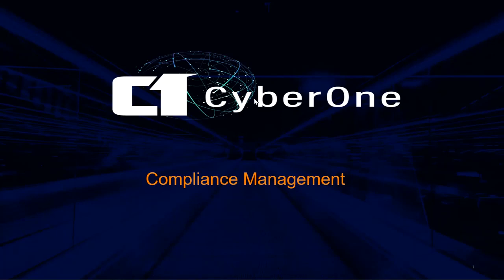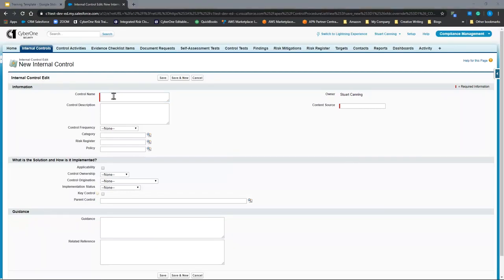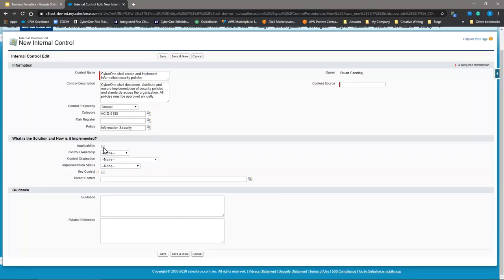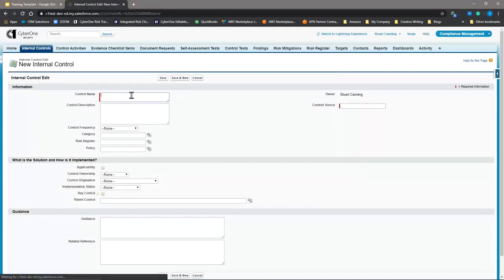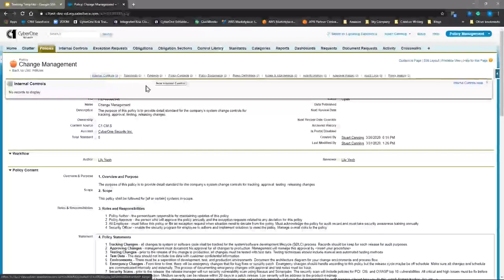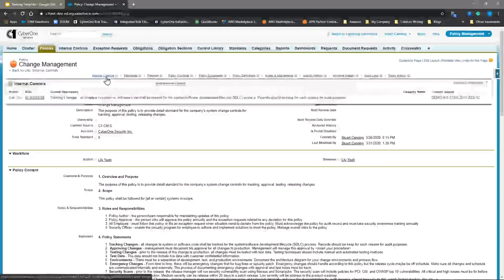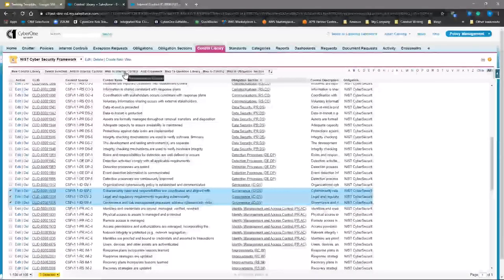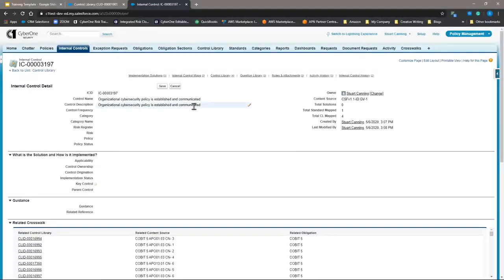How to Create Internal Controls